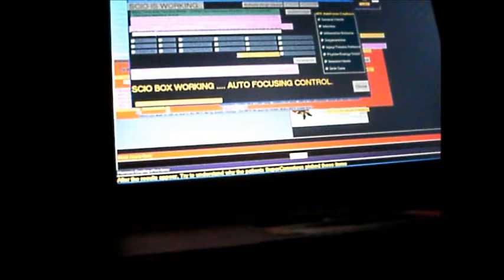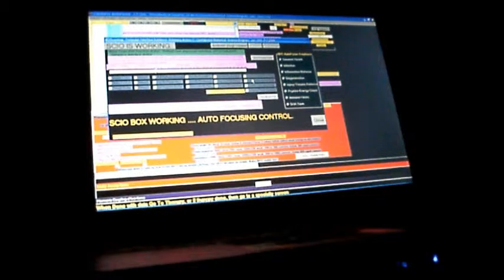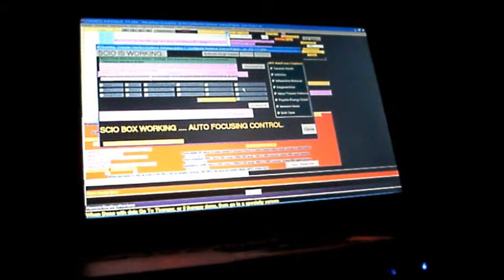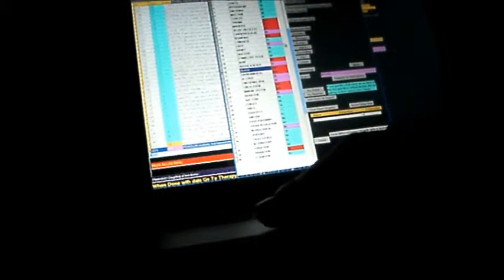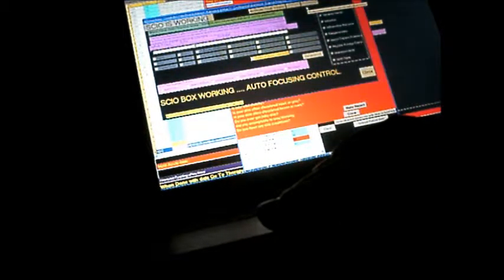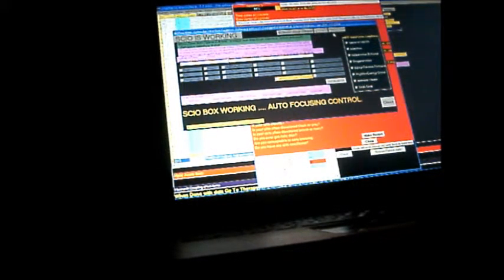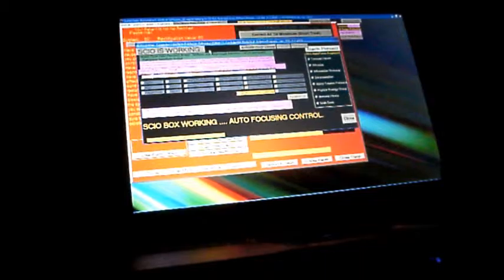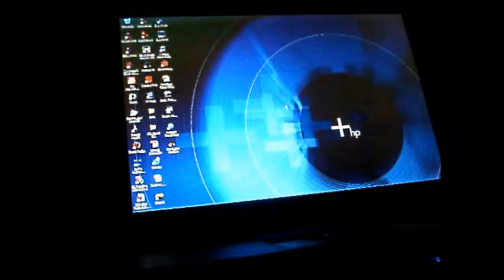Easy Scio Biofeedback Session # 2 of 2